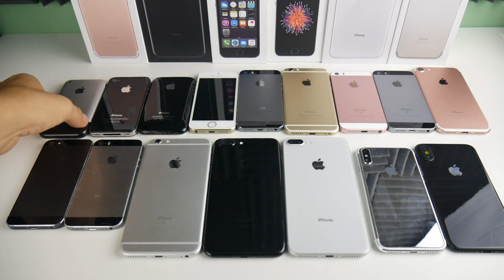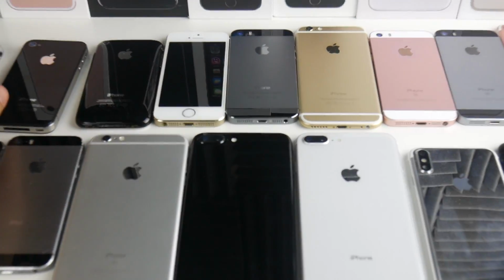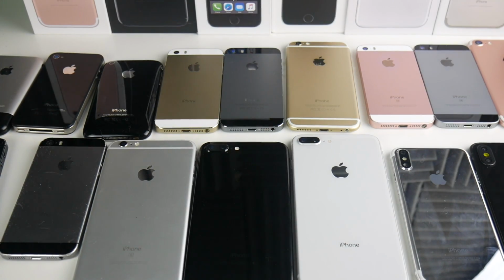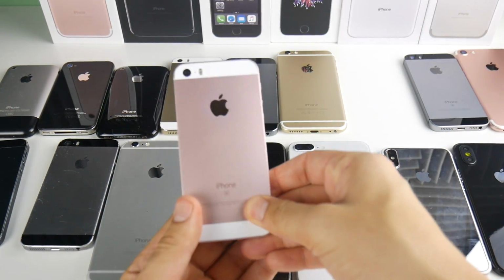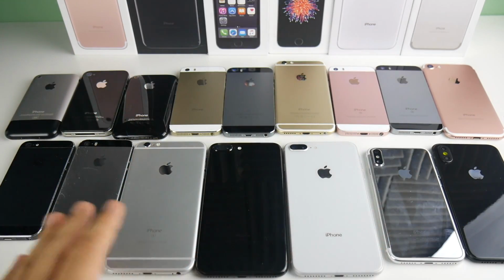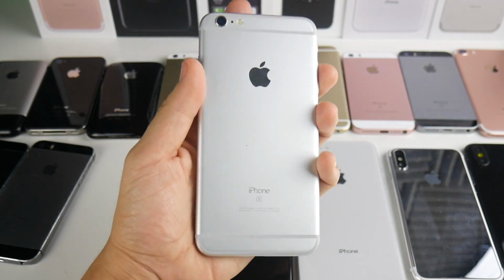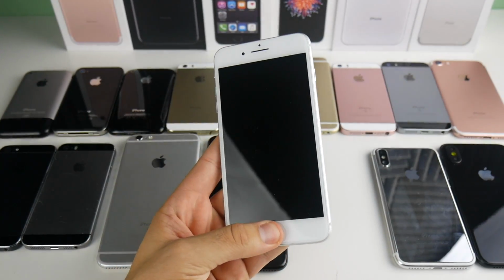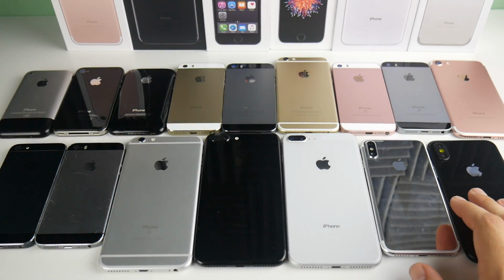My Mega iPhone Collection 2017 || Part 2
My Mega iPhone Collection 2017! In this video I share with you all my iPhone's that I have collected over the years and use for the channel! This is part 2 an ongoing series! Share your favorite iPhone's, and phones you love to see on the channel going forward.

My YouTube Production Gear:

Professional Lavalier Lapel Mic